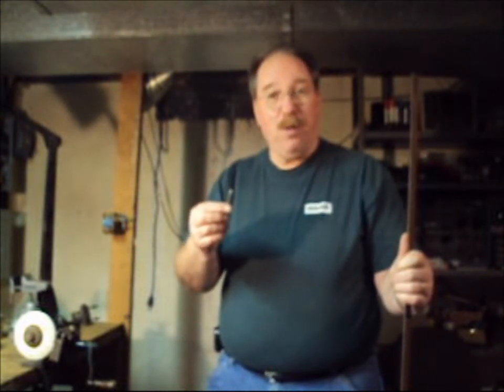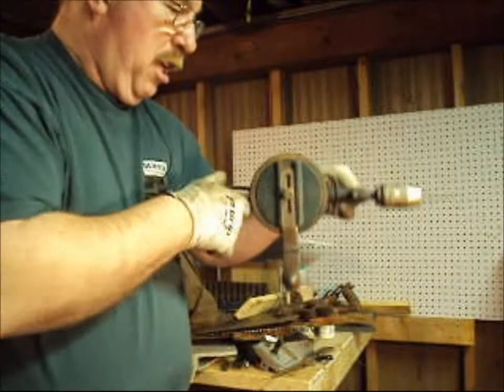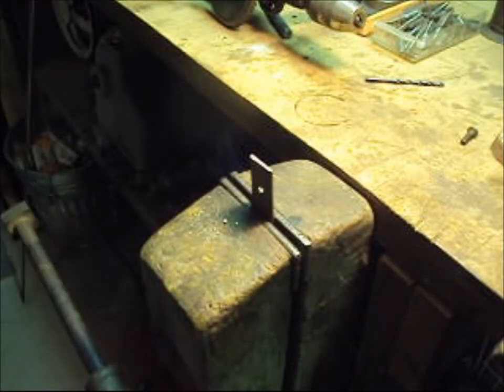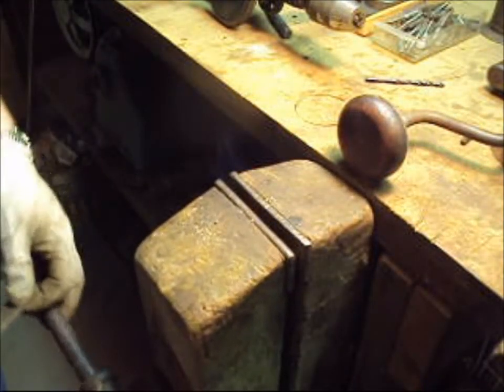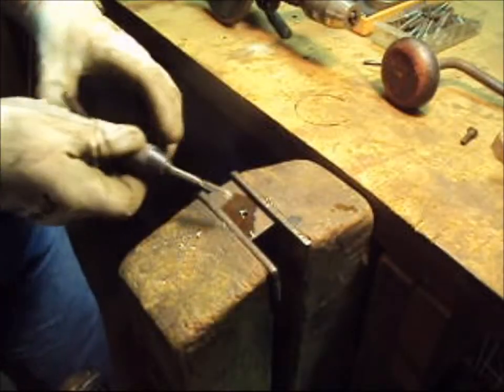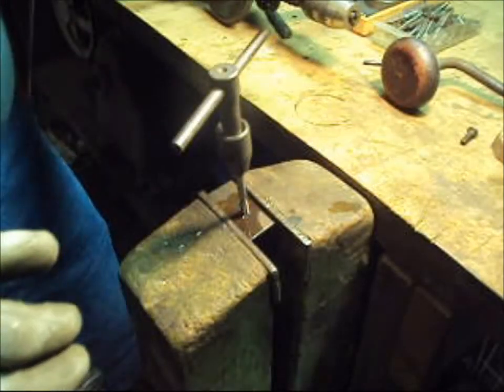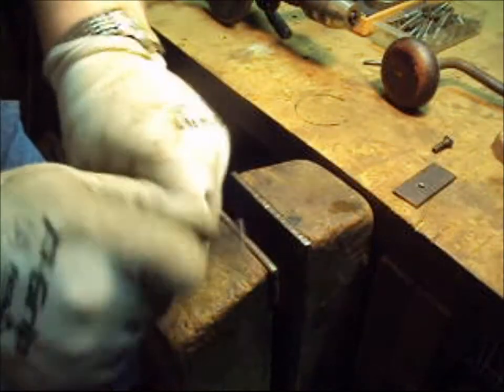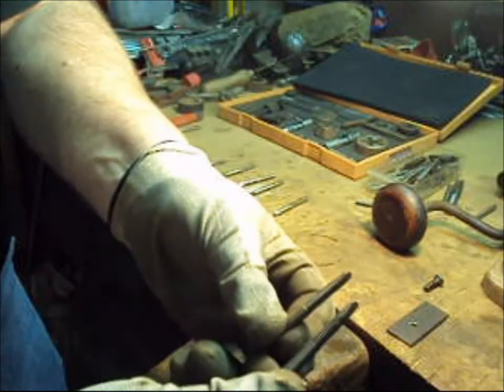Using A Hand Tap a video tutorial from Old Sneelock's Workshop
Video tutorial on how to use a breast drill and hand 1/4-20 taper tap to put a threaded hole in a steel plate.